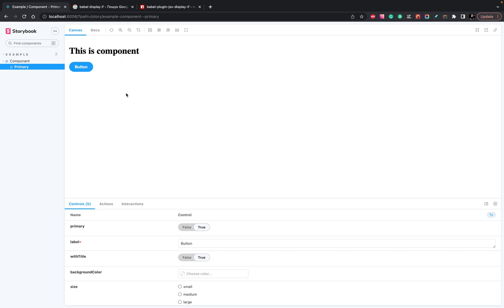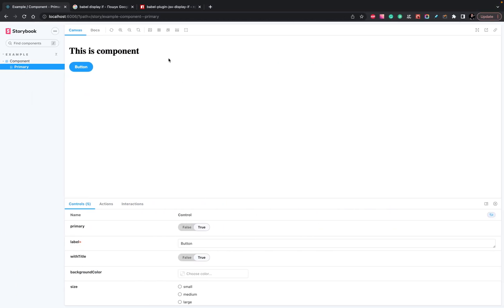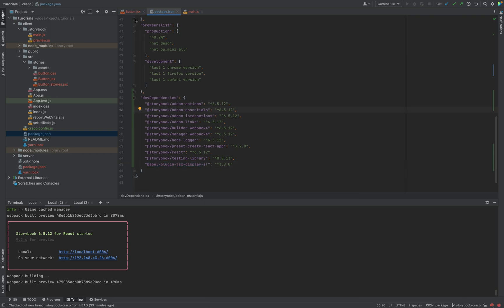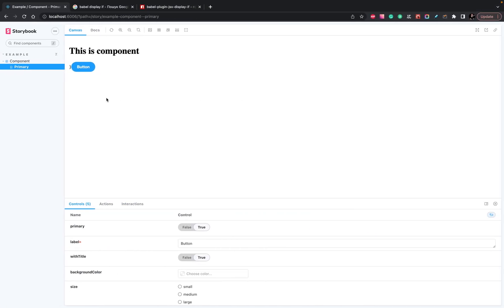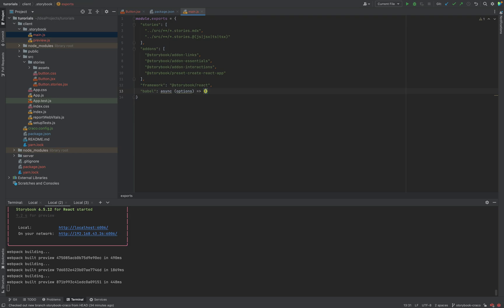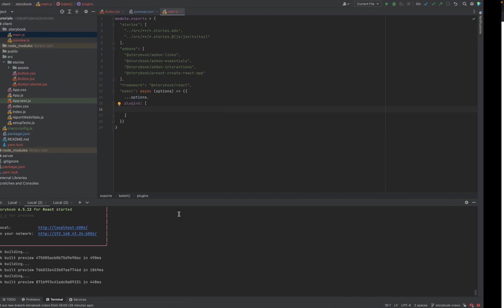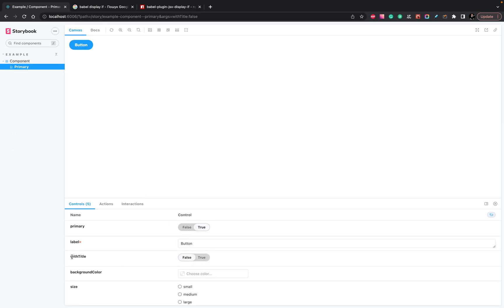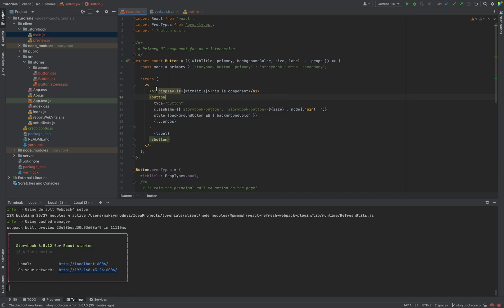How to configure Babel in Storybook? Storybook configuration.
In this React tutorial, I'll show how to configure Babel in Storybook. In case you need to extend Babel config in Storybook there is an easy option. Your Storybook will render components with new Babel rules without any errors.